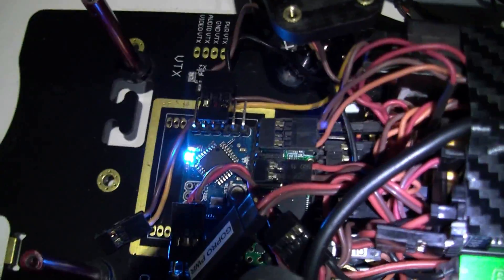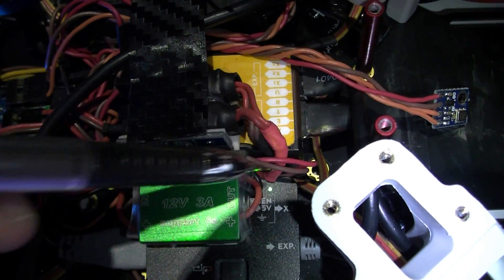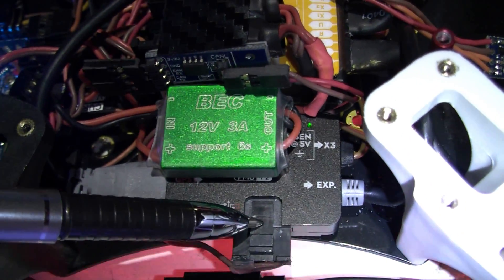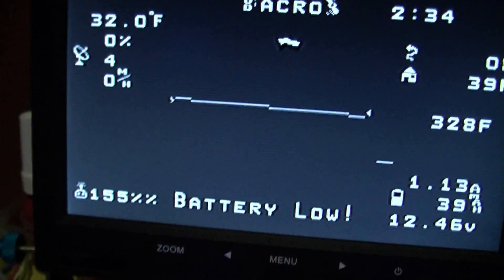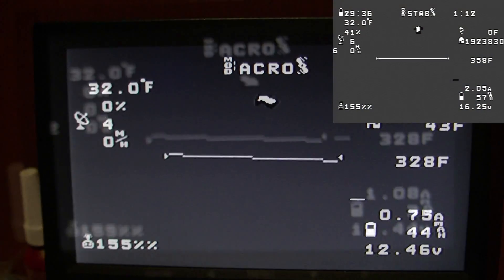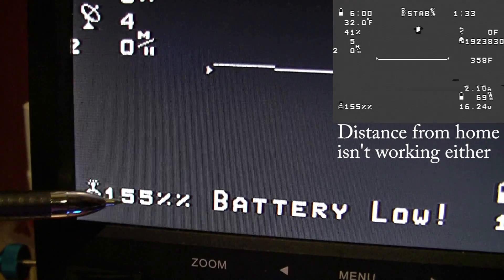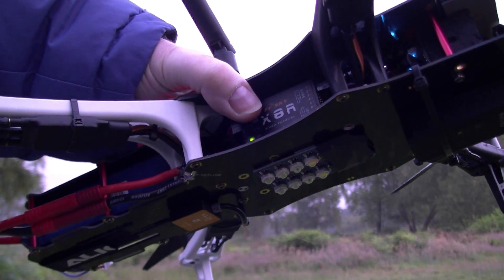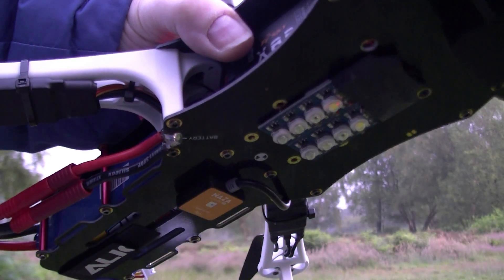NAZA to FrSky to Taranis - Version 2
The NAZA to FrSky to Taranis telemetry version 2 now connects directly to the NAZA PMU - no need to make a GPS bridge connector, or voltage divider and it gets ALL the NAZA data and will dump it to your X6R / X8R and then to your Taranis. It's still in development, but it's 80% done.

Parts needed:

Teensy 3.1 (not optional)
CAN transceiver (not optional - eBay "SN65HVD230 CAN Board")
Molex connector for NAZA PMU (part No. 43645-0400)
MinimOSD (optional - for OSD)
BMP180 (optional - temperature and accurate altitude sensor)

*** PLEASE NOTE, THIS NEEDS A DJI V2 PMU TO WORK. IF YOU HAVE A NAZA V1 (red) YOU CAN BUY THE PMU SEPARATELY ***

*** PLEASE ALSO NOTE - I've stopped development on this but everything works. Please follow the thread in RCG. All the build details are in there ***